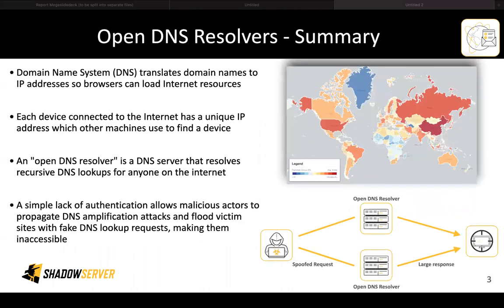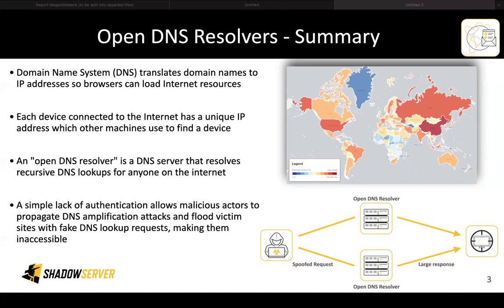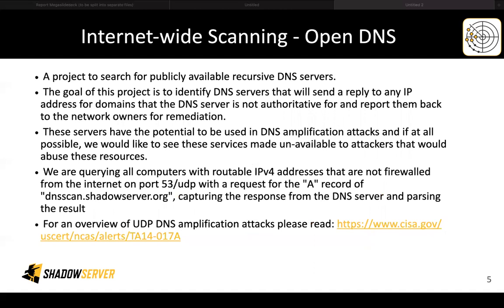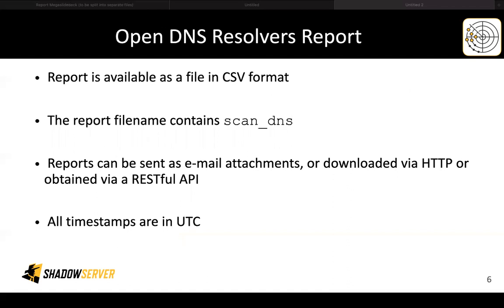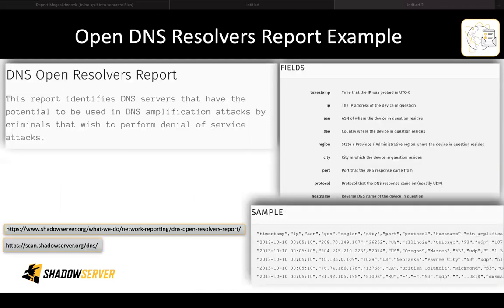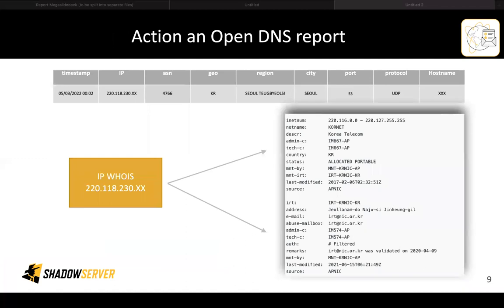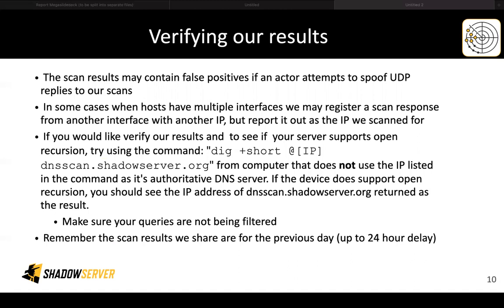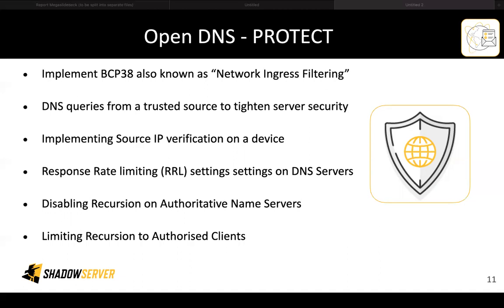Open DNS Report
DNS Open Resolvers Report are a MEDIUM severity report that list out DNS Resolvers that are open to the Internet.

These DNS Resolvers have the potential to be used in DNS amplification attacks by malicious actors who wish to perform denial-of-service attacks.